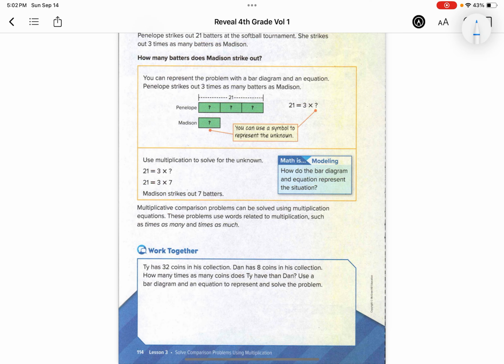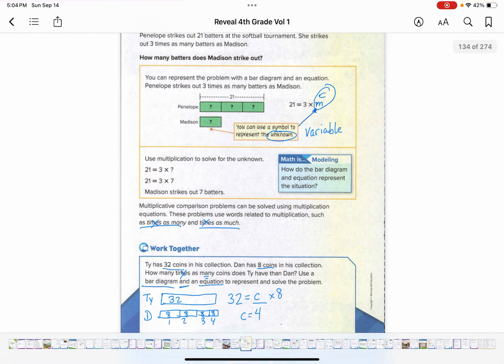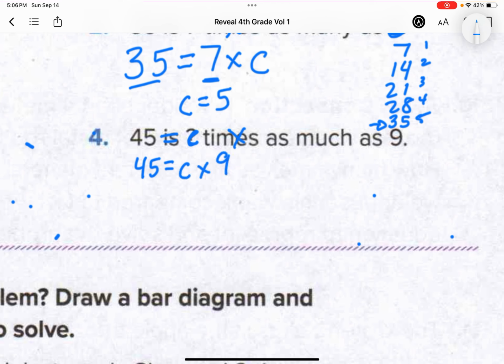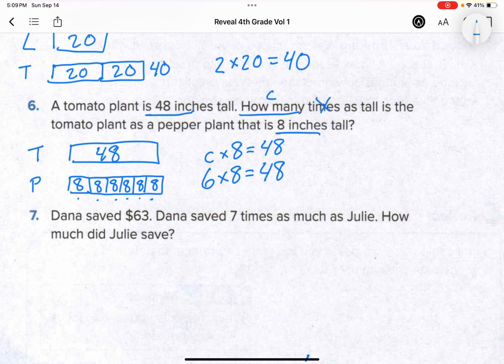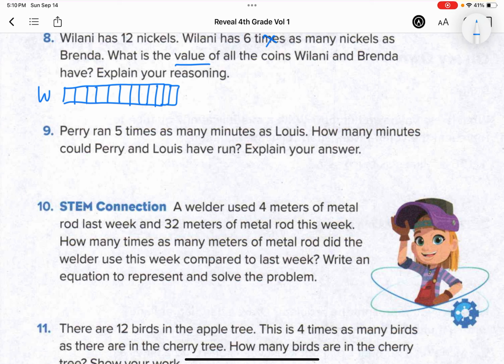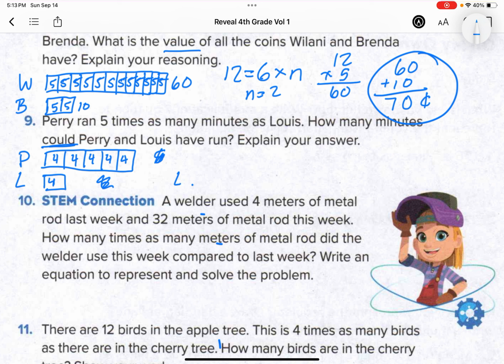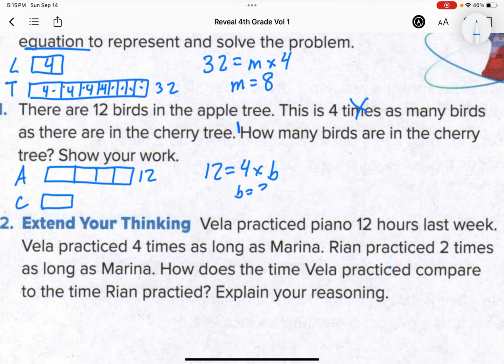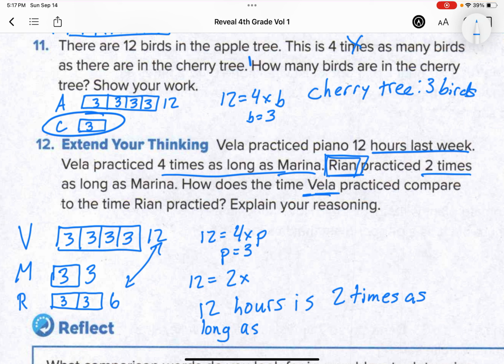4-3 Solve comparison problems using multiplication